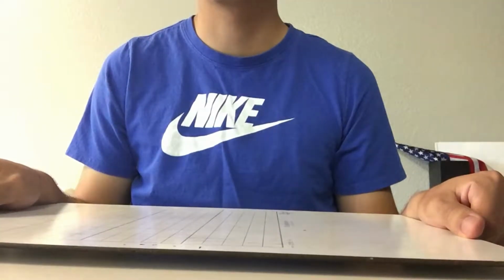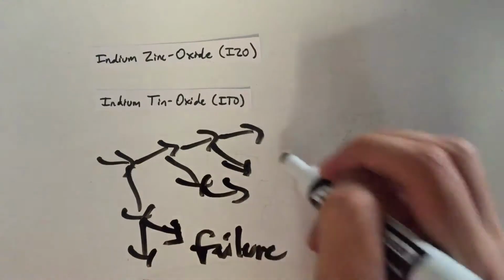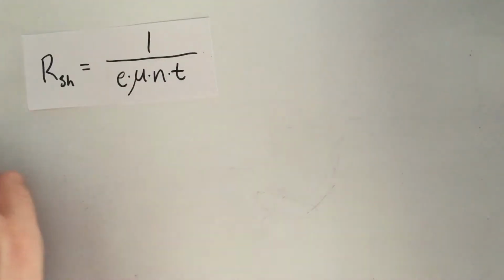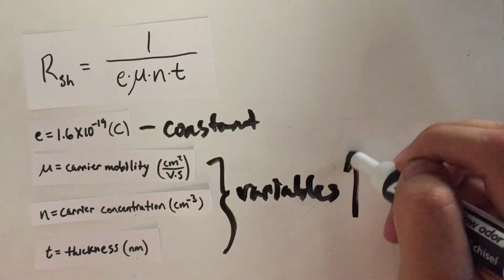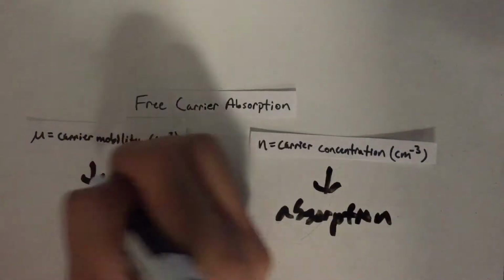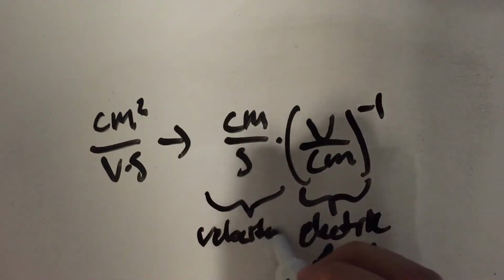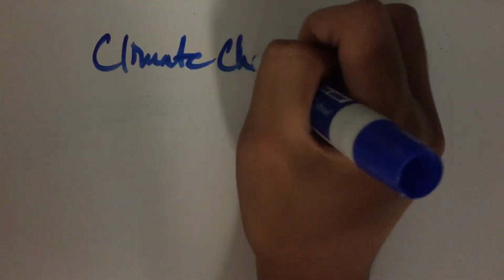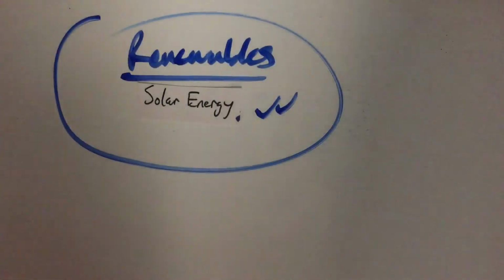A Glimpse of Solar - Part 2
Hello everyone! In this part, I do a general overview of the Transparent Conductive Oxide (TCO) research that is being done and what the possible effects are by implementing solar technology in our society. This is the last part of the series that is meant to educate the general public about Photovoltaics. Future videos may come but it depends on time restrictions.
Also, if there is any incorrect information or misleading segments from either part, please let me know! I will correct them.